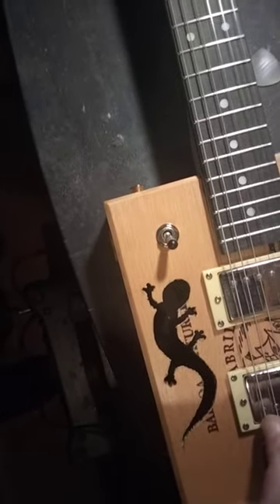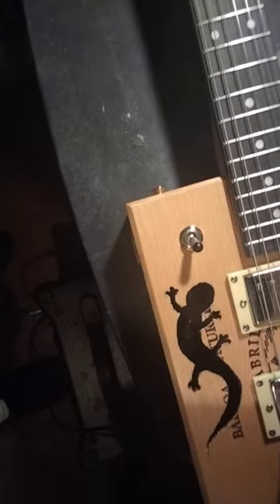the sustain on the salamander cigar box guitar inspired by King salamander band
I just strung it up now I'm just checking the sustain on it this is the salamander cigar box guitar inspired by the Kings salamander band